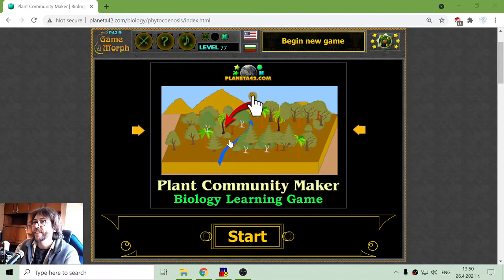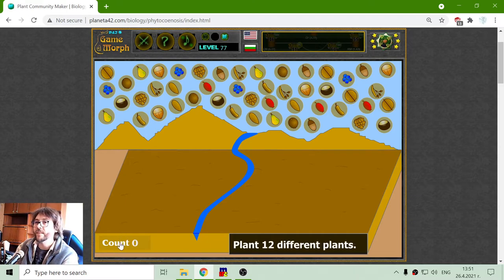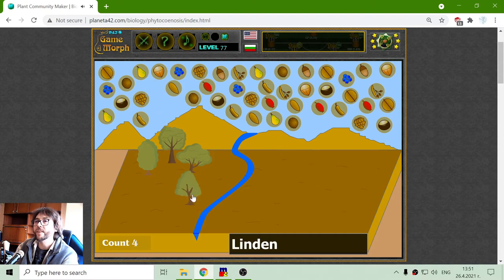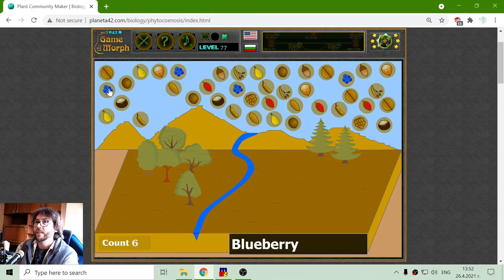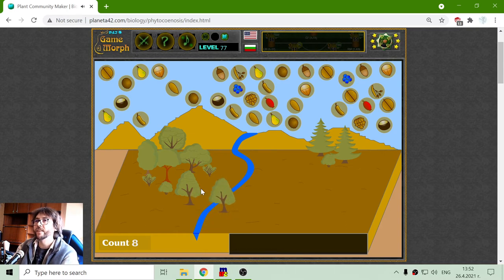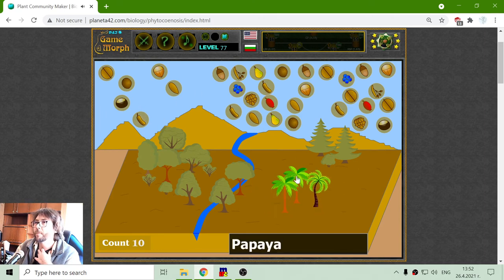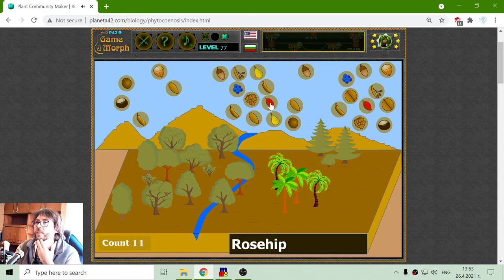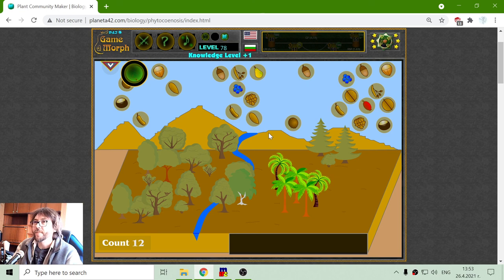Plant Community - Interactive Biology Lesson 🦠🎥🎓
Fun educational video, where I try to make plant communities by planting trees and bushes.